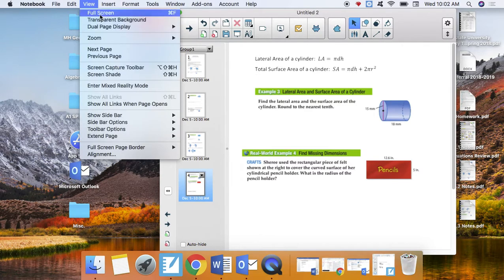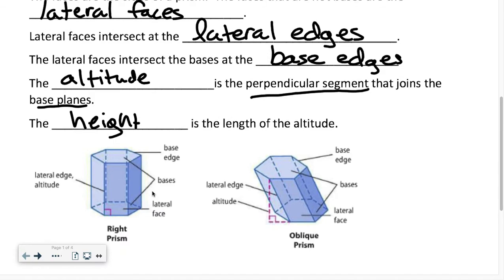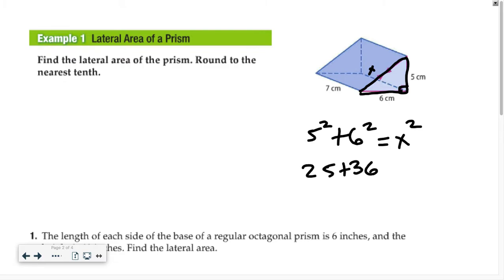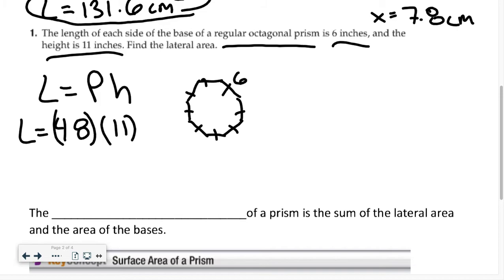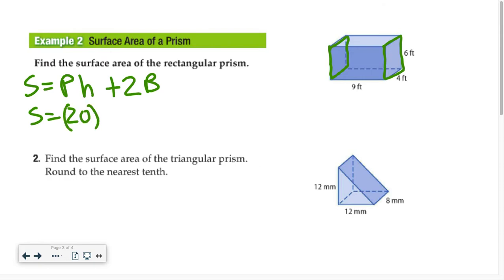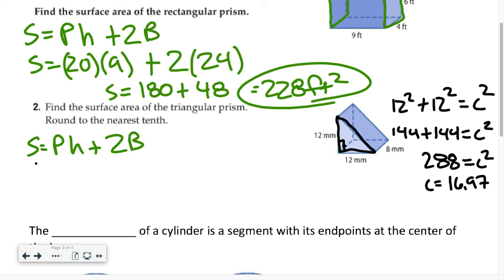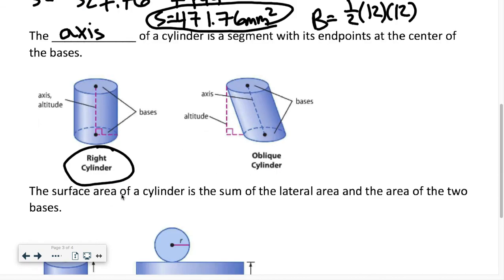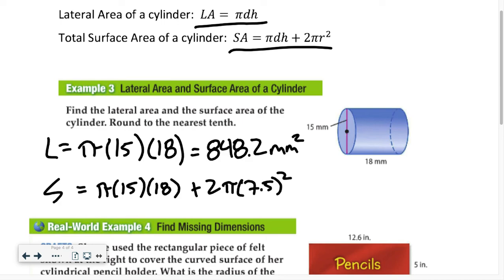12.2 Area of Prisms and Cylinders